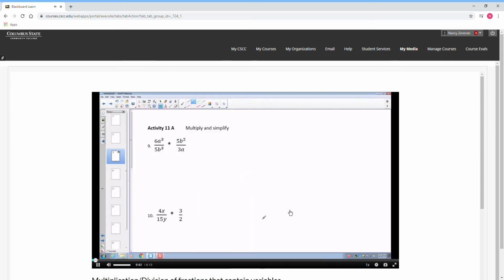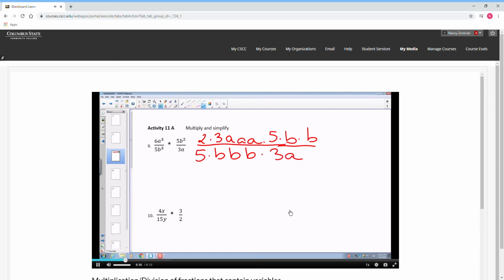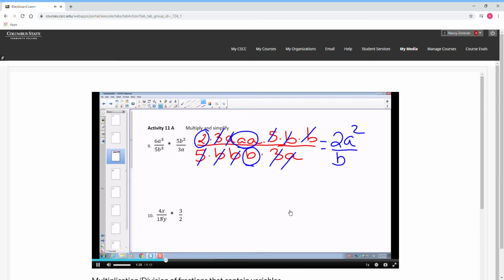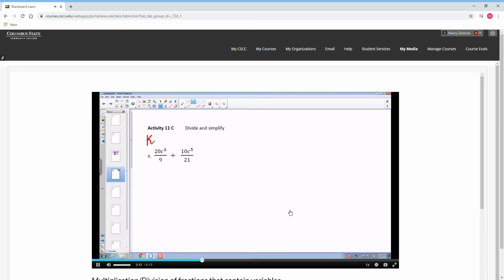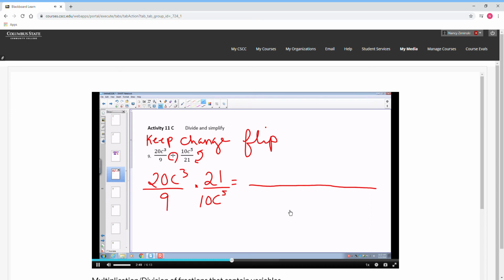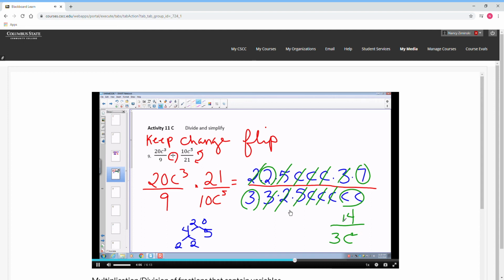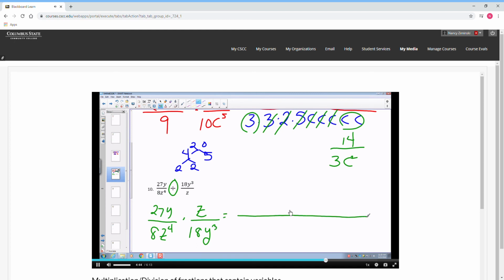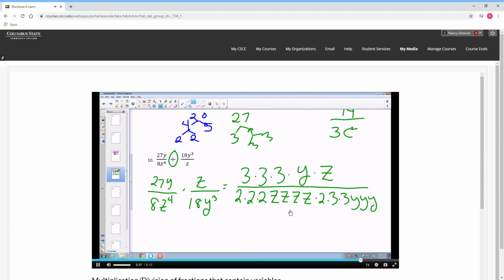Group Activity 11 Problems that contain variables